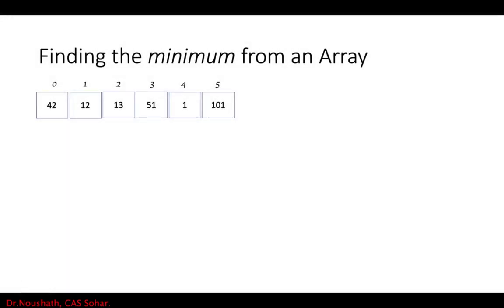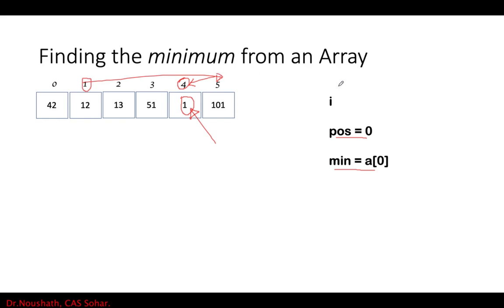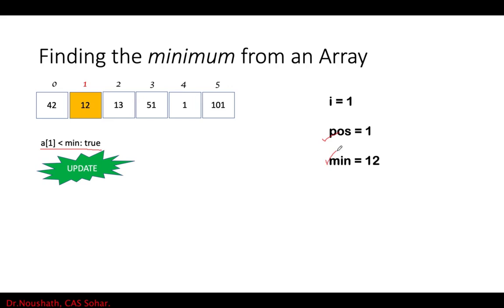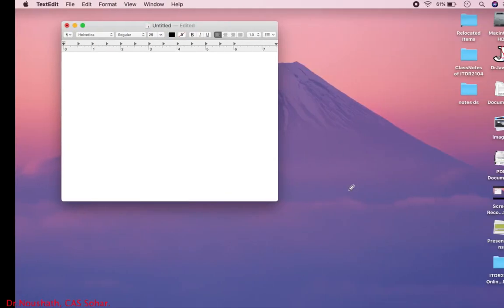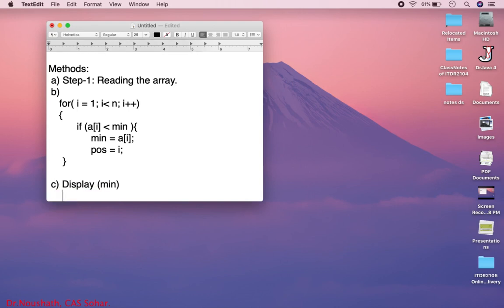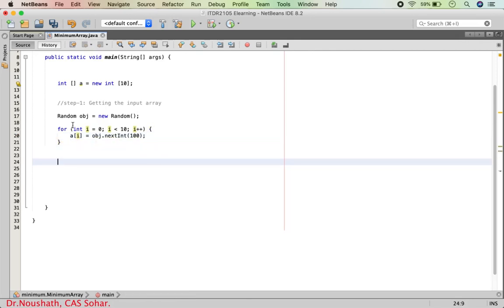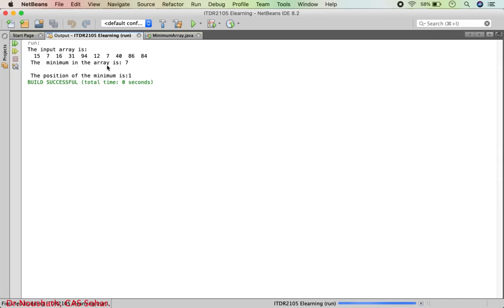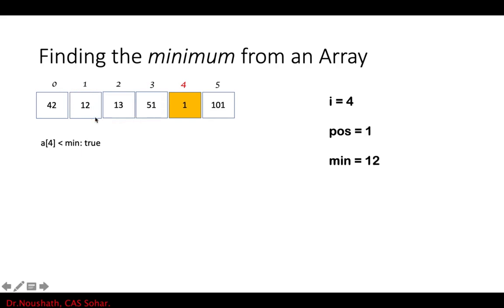Selection Sort Made Easy (Part 01)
ITDR2105
Lecture - 11 - Sorting 1
Video#5